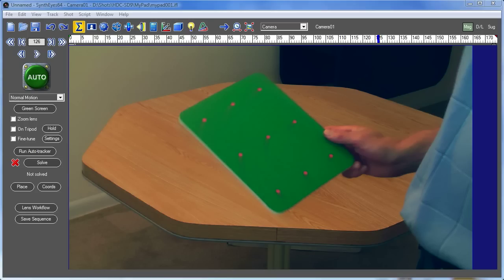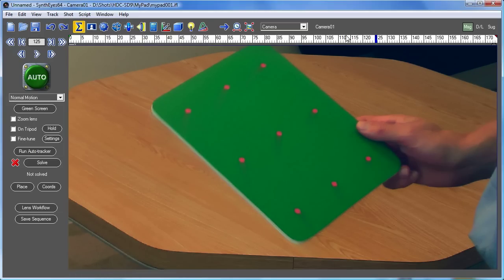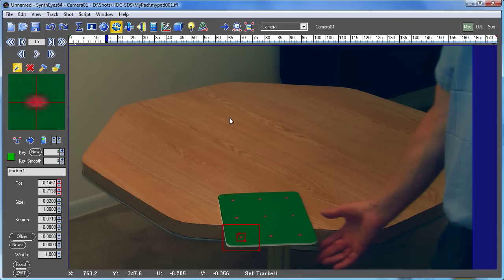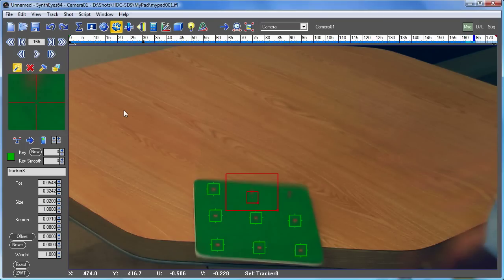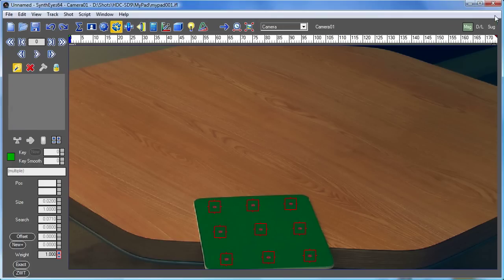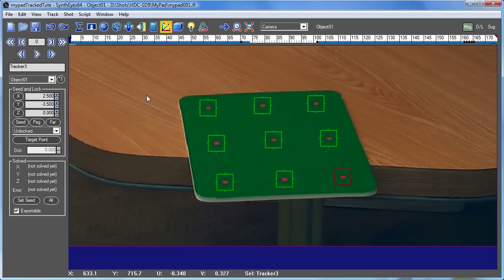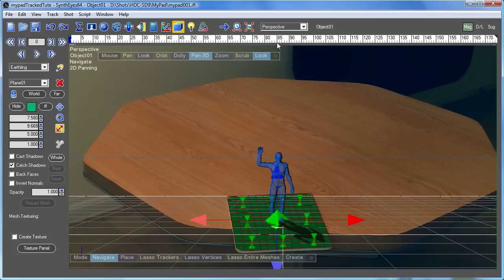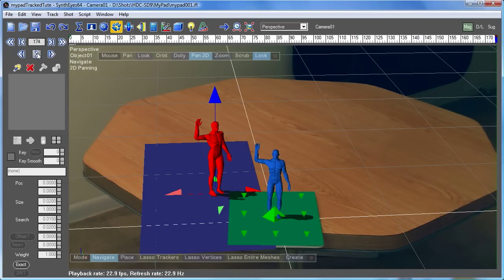Tracking a Flat Tablet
Frequently folks need to do 2D and 3D inserts on hand-held objects such as an iPad or phone. Typically they wind up needing technical support. Tracking a FLAT object poses a problem---since it is inherently an ALL 2D object, SynthEyes can't pull 3D data out of it like it would normally.  Solving such shots isn't hard, and this tutorial shows how to do it, based on measured coordinates. The same technique applies if you are tracking a shot where the only visible thing is a flat floor, for example.

The tracking is 100% supervised, as is typical for object tracking, and you'll see why! You'll see me doing it using a full gamut of keyboard accelerators --- but you may have to pay attention or check the manual to see what they are. There are some useful tips in there. If you get bored, you can jump ahead to 15:23 in the tutorial, where I get on with the solving.

A zip file with the source imagery and two sni files is posted in the Sample Files section of the web site. An example output movie render is shown

If you make a cool experiment with it, let us know!

BTW, see that "unlock" move on the mypad 42? Drop me a line and I'll put you in touch with my lawyer.  ;-)

PS- If you need to track a shot with a real iPad etc, if at all possible add tracking dots to it before shooting. If you have to work just from the corners of the display, it's likely to be a tough slog.